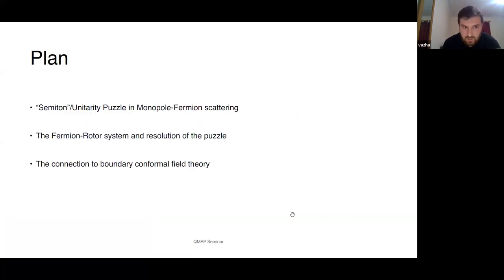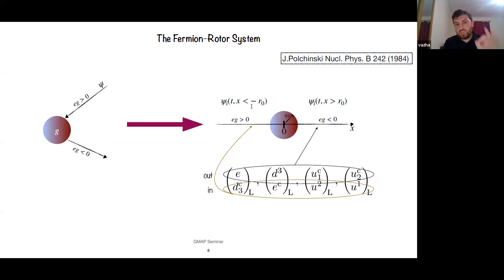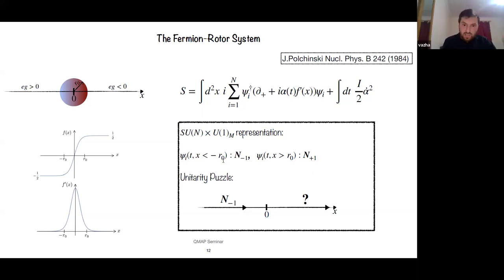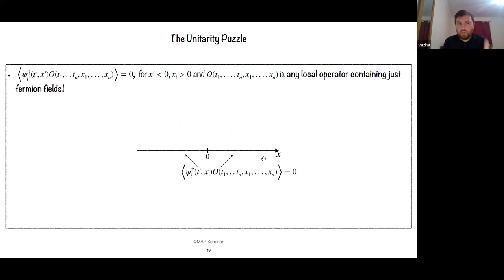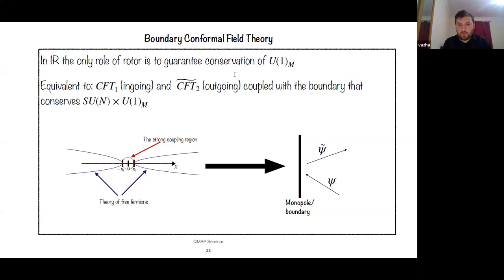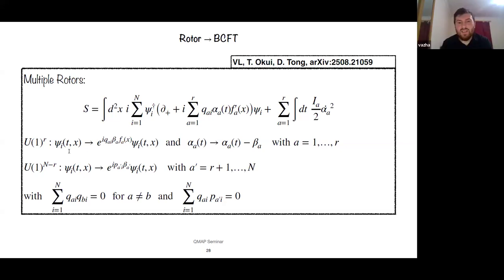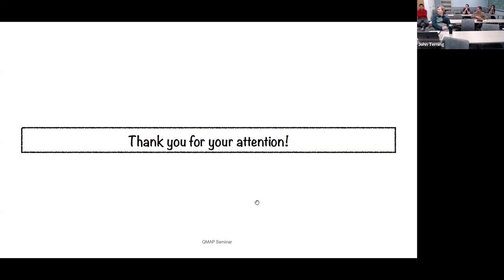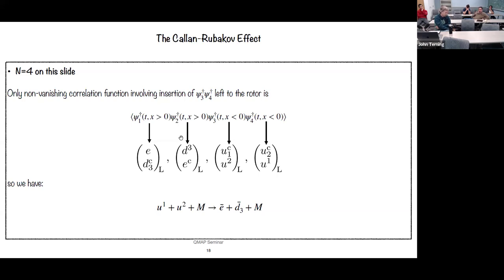Vazha Loladze: Dynamics of the Fermion-Rotor System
In this talk, I will examine the dynamics of the fermion–rotor system, originally introduced by Polchinski as a toy model for monopole–fermion scattering. Despite its simplicity, the system is surprisingly subtle, with ingoing and outgoing fermion fields carrying different quantum numbers. I will show that the rotor acts as a twist operator in the low-energy theory, changing the quantum numbers of excitations that have previously passed through the origin to ensure scattering consistent with all symmetries, thereby resolving the long-standing Unitarity puzzle. I will then discuss generalizations of this setup with multiple rotors and unequal charges, and demonstrate how the system can be viewed as a UV-completion of boundary states for chiral theories, establishing a connection to the resolution of the puzzle using boundary conformal field theory.